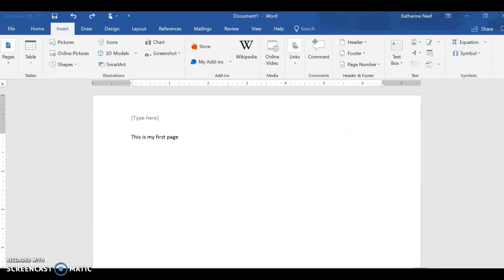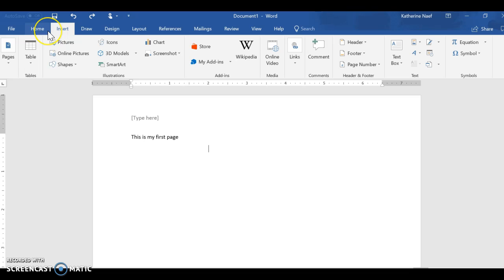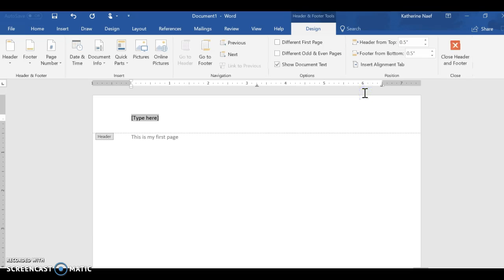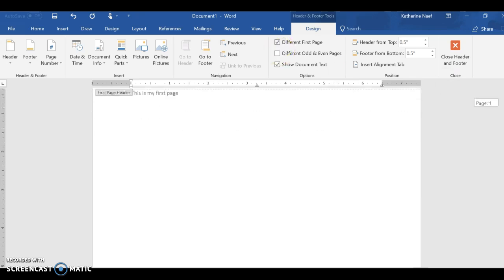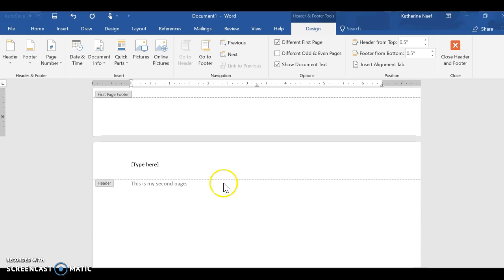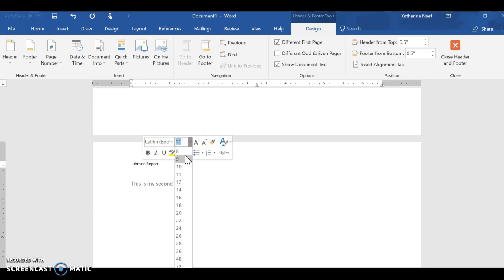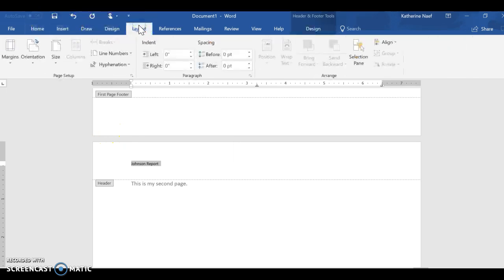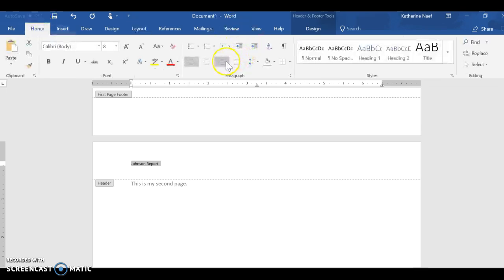FHGEN 140: Insert a header on second and subsequent pages